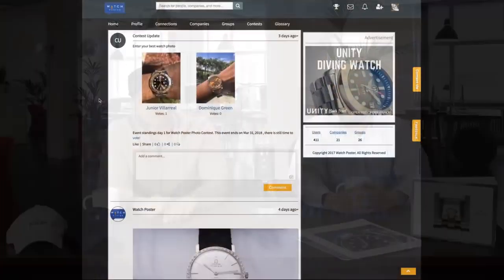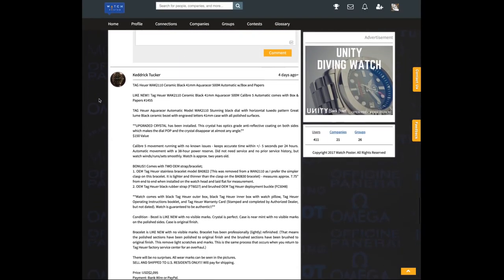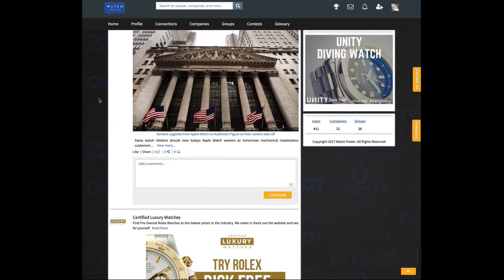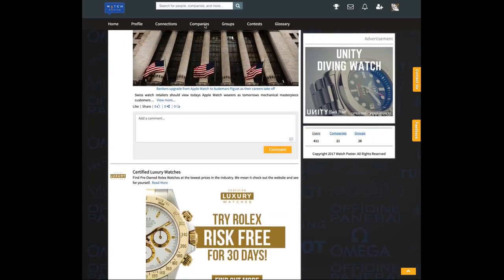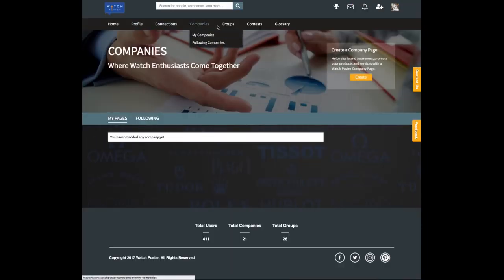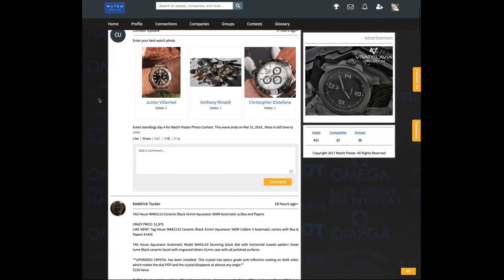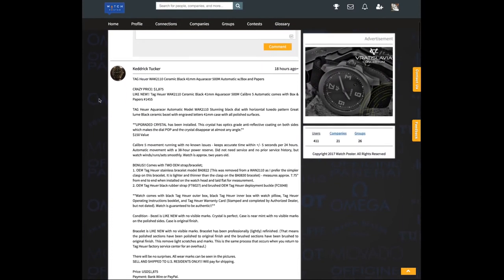Talkin Shop: Avoid Being Scammed While Selling your Watch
Hey Everyone!

We are back with another edition of Talkin' Shop with Anthony and Chris of

Avoid being scammed when trying to sell your luxury watch.

The signup is completely free. Try it out!